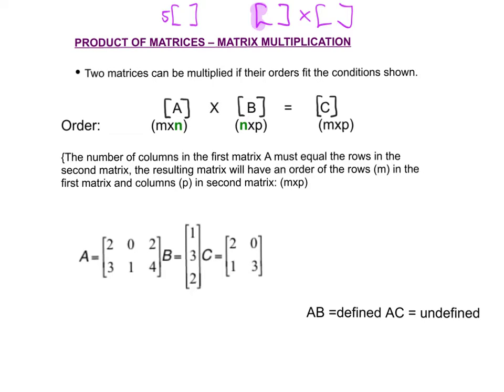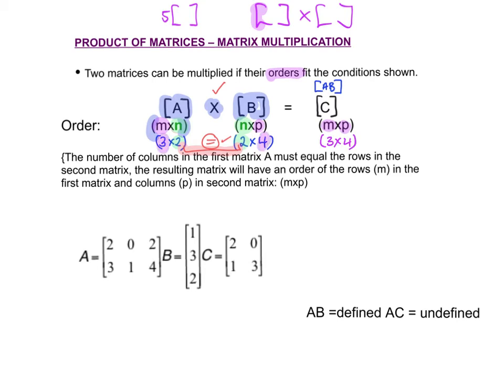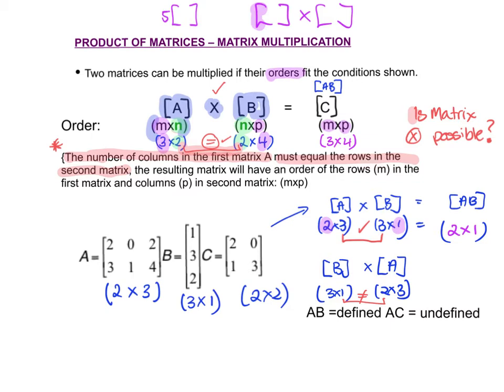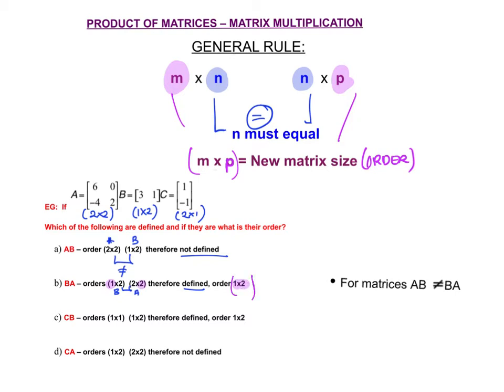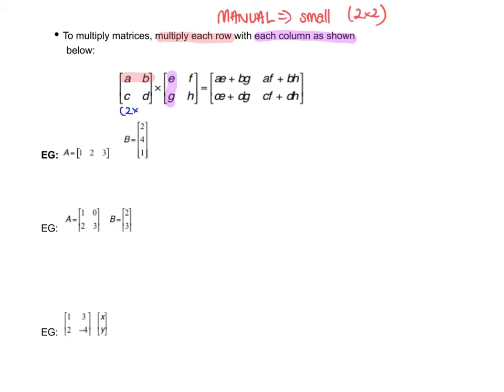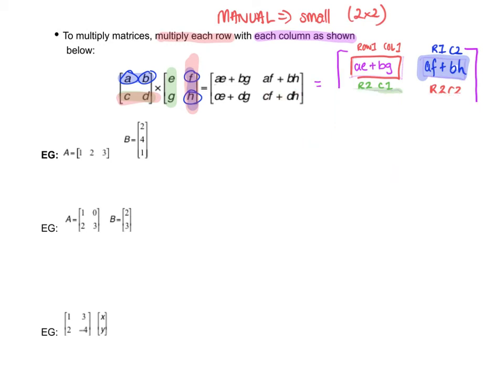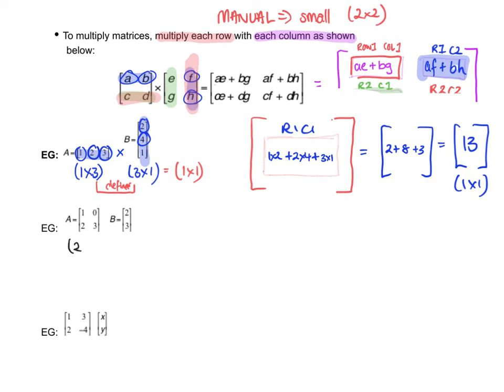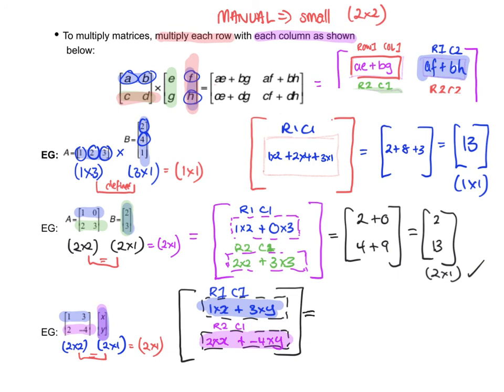11 Gen Matrix multiplication 5E